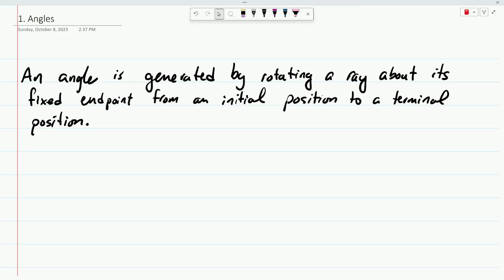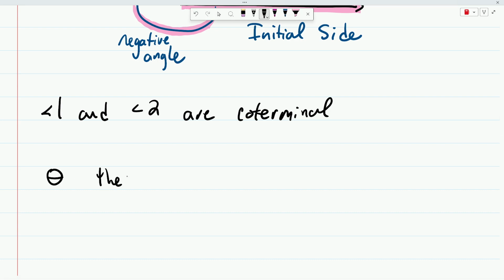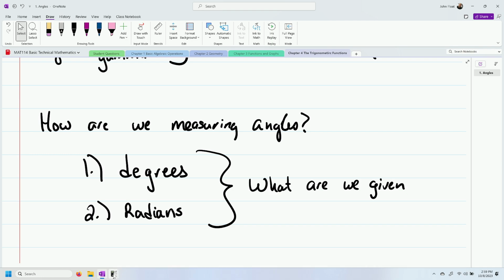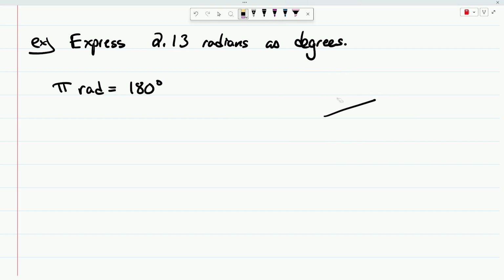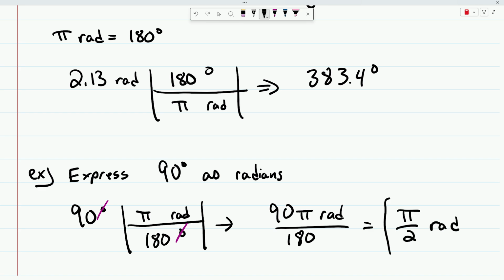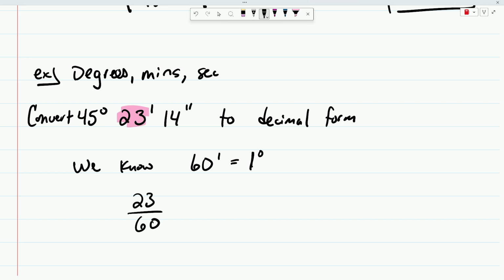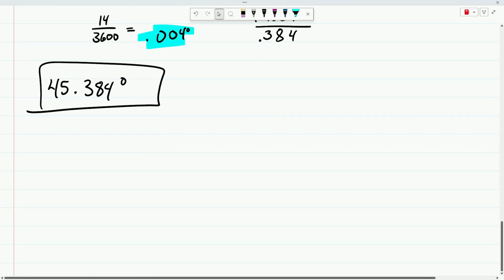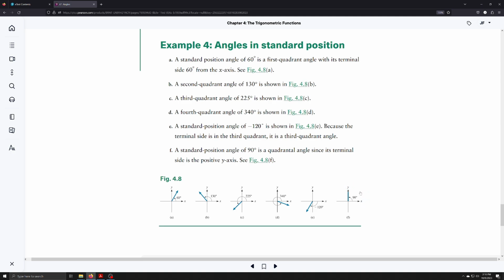MAT114 Chapter 4 Section 1 Angles